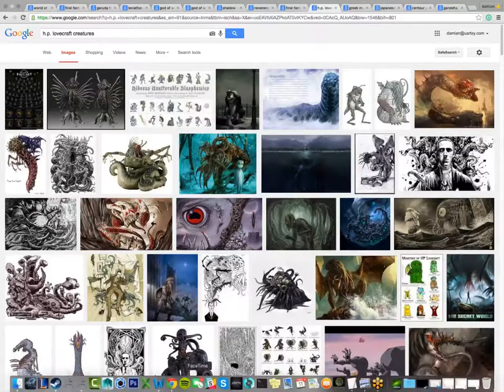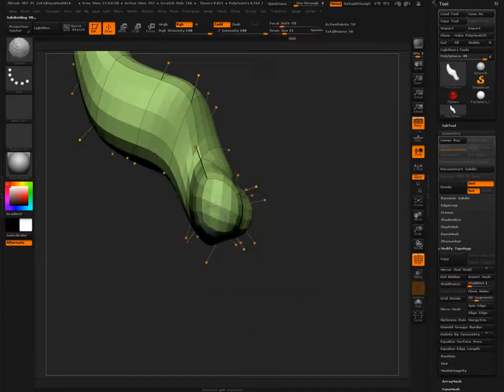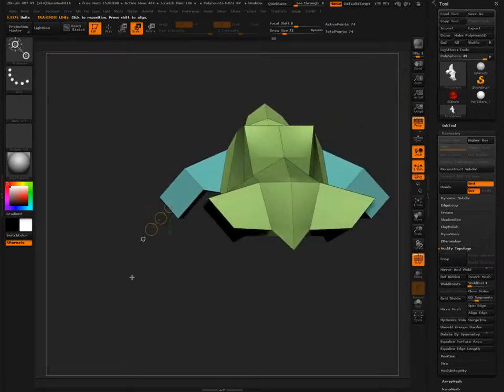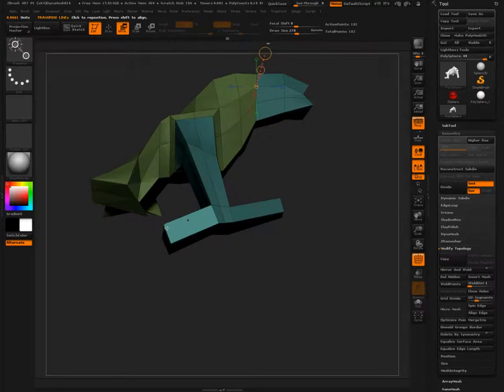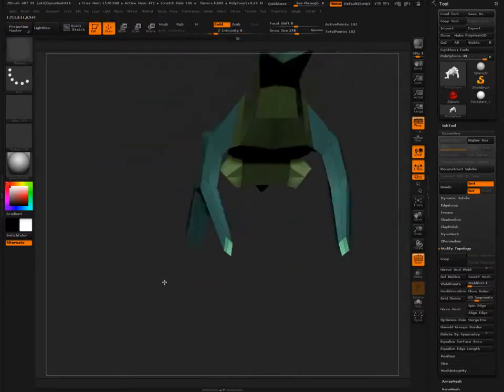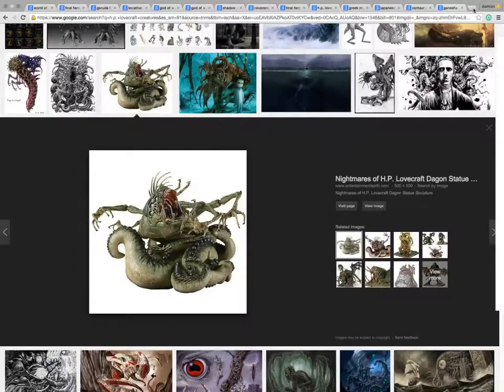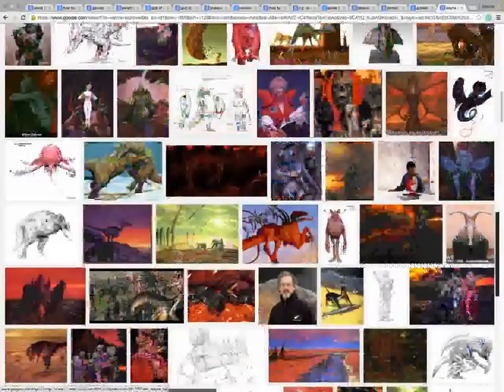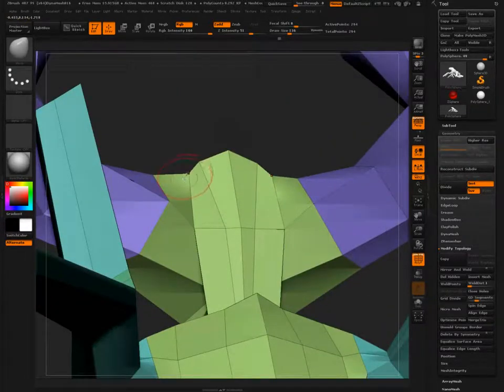02 Blocking Out Using Zmodeler First Creature